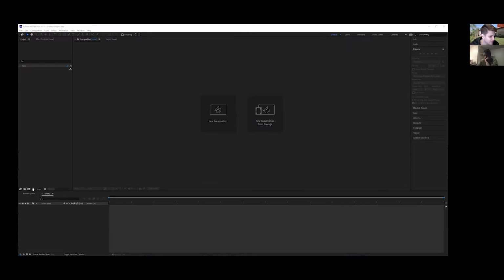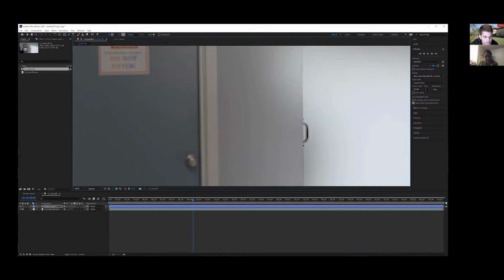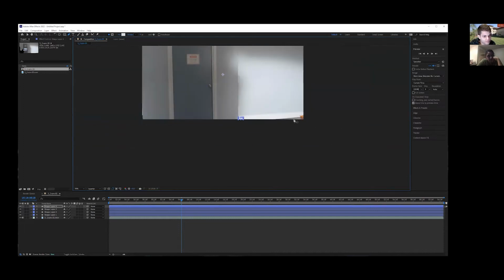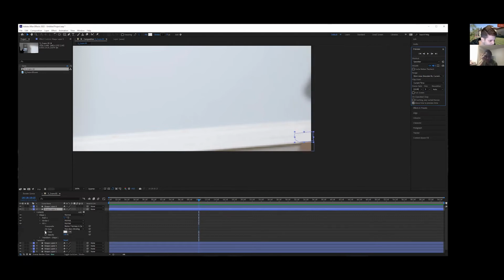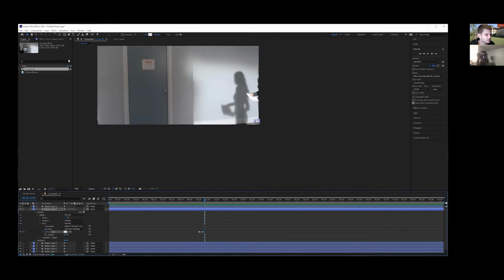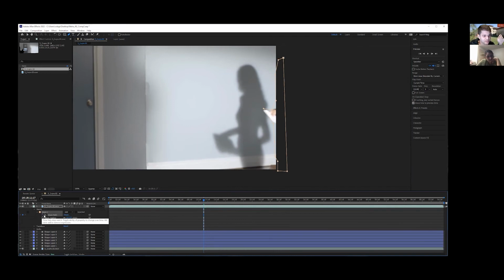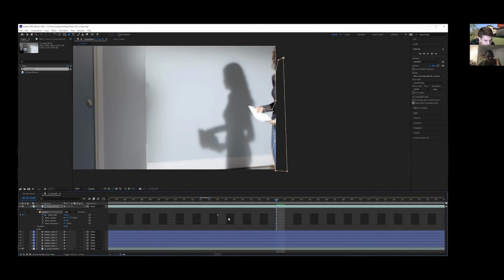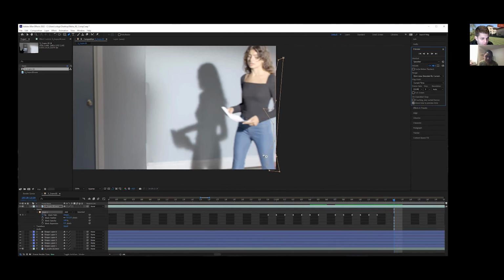VFX Rotoscoping with After Effects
CTPR 551 Tutorial #9
11/30/21